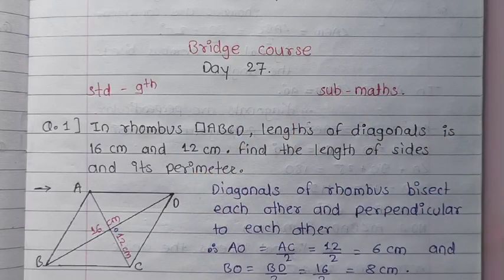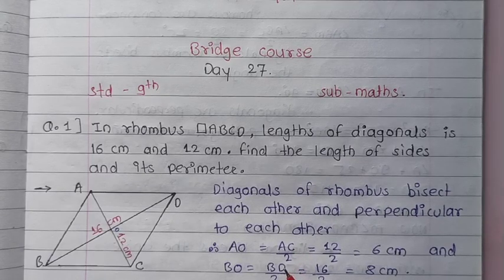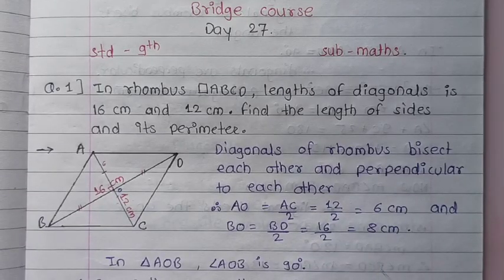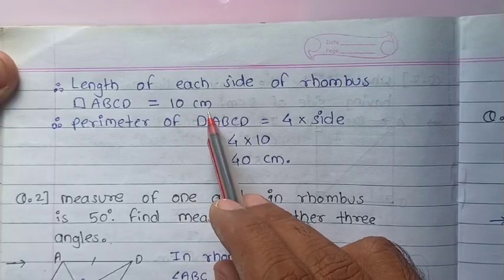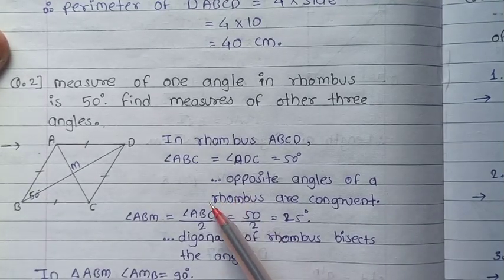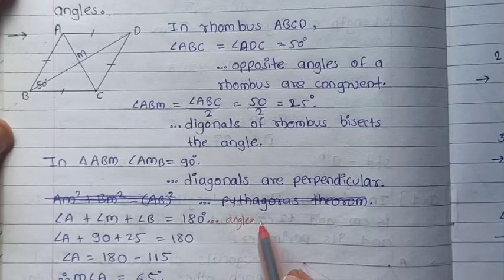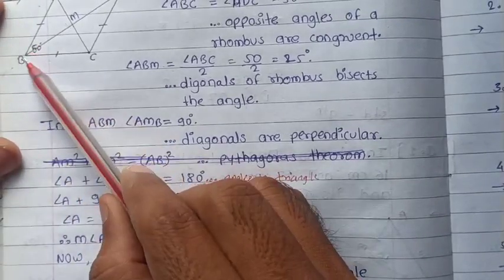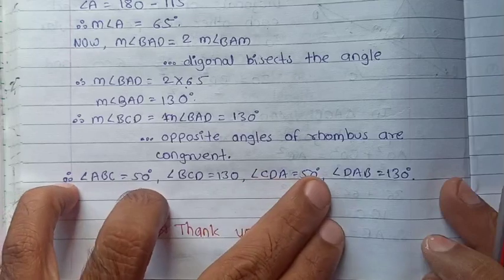Bridge course day 27 class 9 maths complete exercise solution for English medium setu abhyaskram